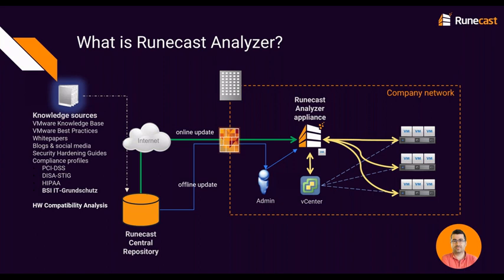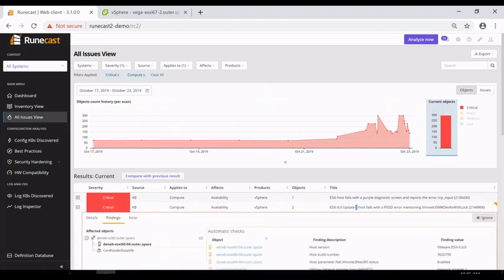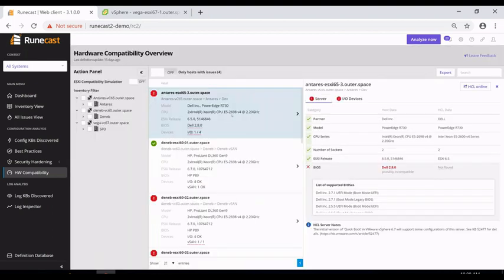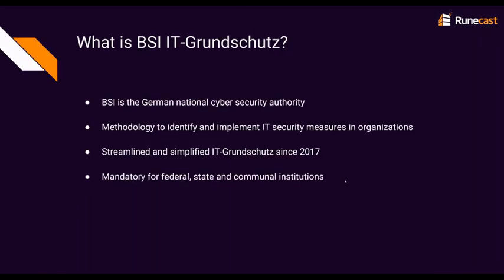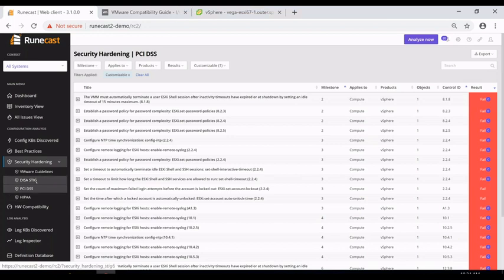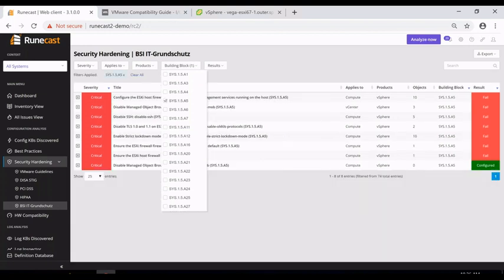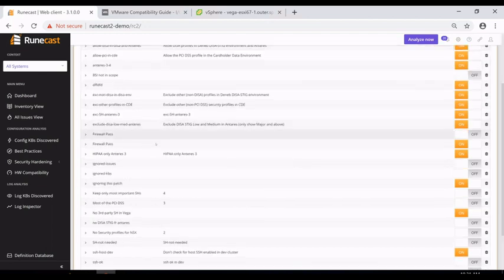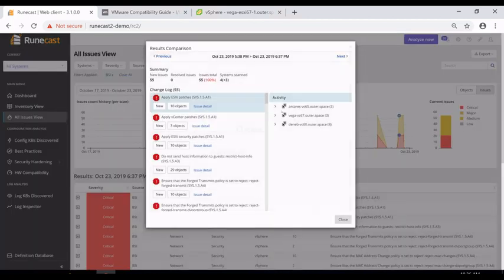BSI IT-Grundschutz Automation within Runecast Analyzer 3.1.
The BSI, as the German cybersecurity authority, shapes IT security in digitization through prevention, detection, and reaction for government, business and society. The latest update of Runecast Analyzer (3.1) provides automated scans to remove manual work and ensure continuous audits against the BSI IT-Grundschutz.

Join Runecast CEO Stanimir Markov (VCDX #74) and Product Owner Robert Bergner, who will introduce how to ensure BSI IT-Grundschutz compliance for virtualized data centers.